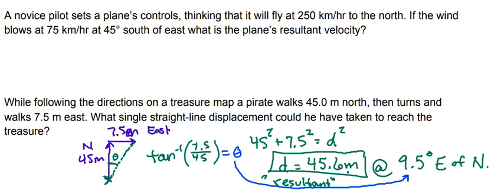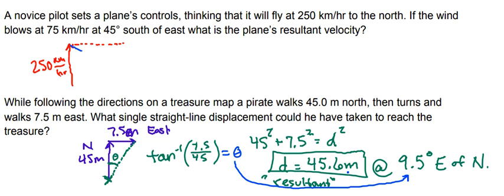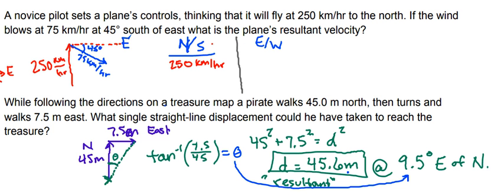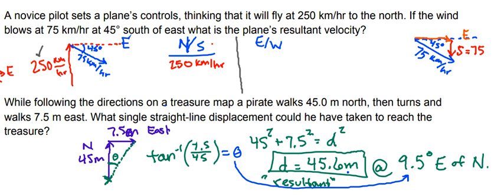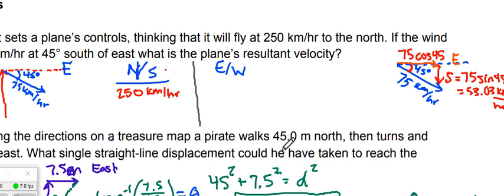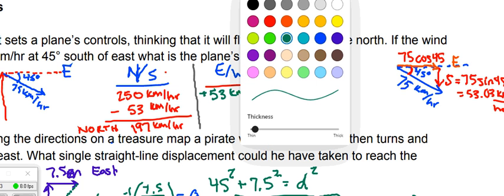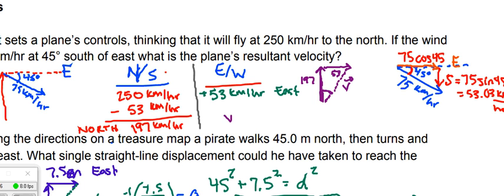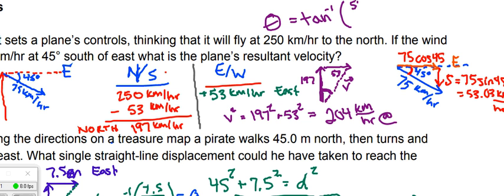Physics Fall Review Part 2 2D # 1